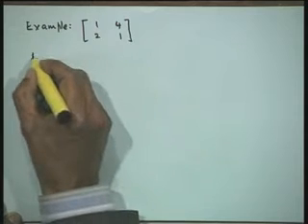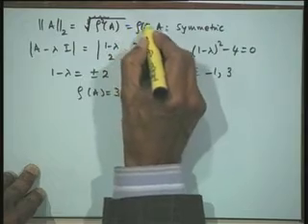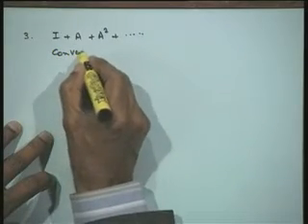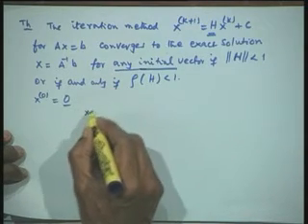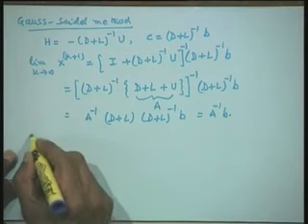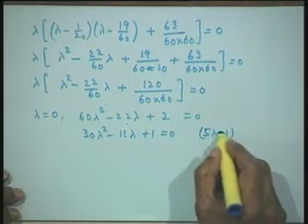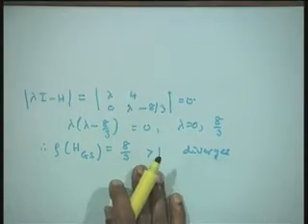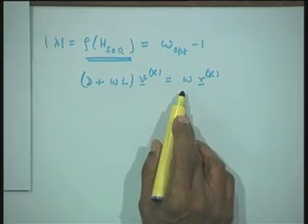Lec-19 Solution of a System of Linear Algebraic Equations-Part-9